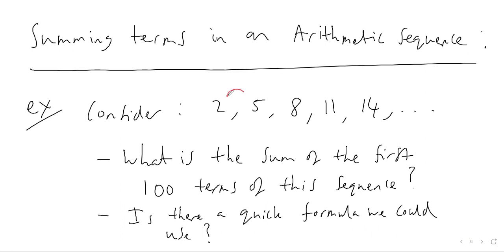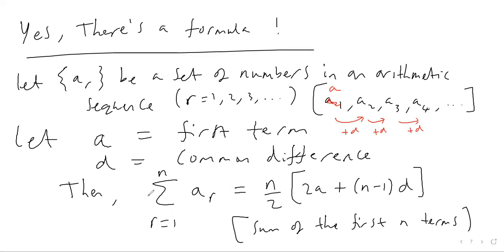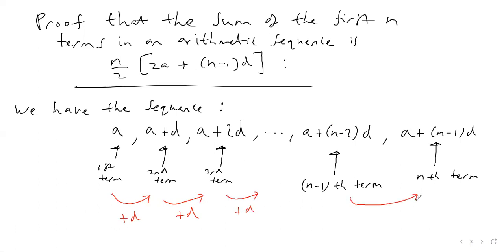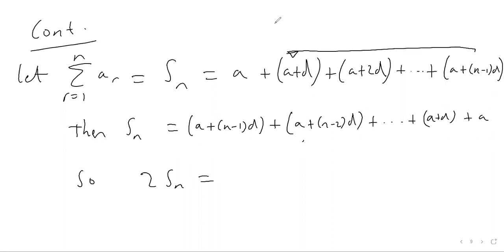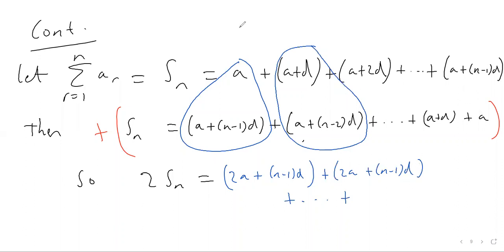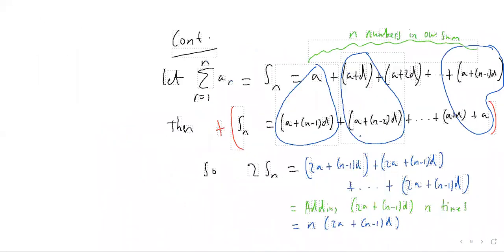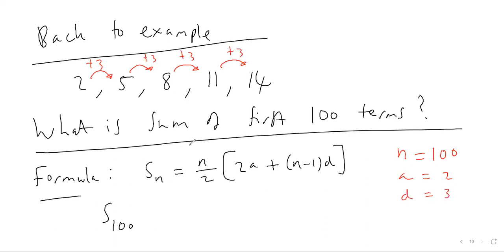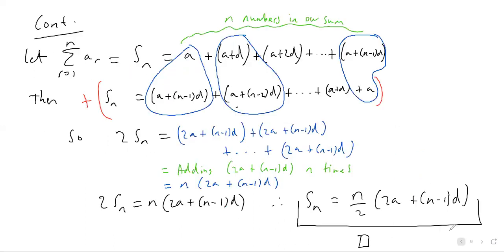73. WHAT IS THE SUM OF FIRST n TERMS OF AN ARITHMETIC SEQUENCE? (A-level Maths, Pure Maths Video 73)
This is video 73 in my series of A-level Pure Mathematics videos. In this video, we prove that the sum of the first n terms of any given arithmetic sequence, with a first term "a" and a common difference "d", is given by S_n = 1/2n(2a+(n-1)d). We then use this example to find the sum of the first 100 terms of a particular arithmetic sequence to illustrate how to use the formula.